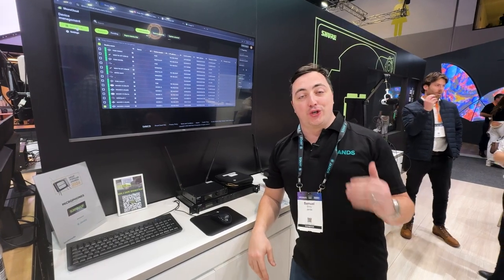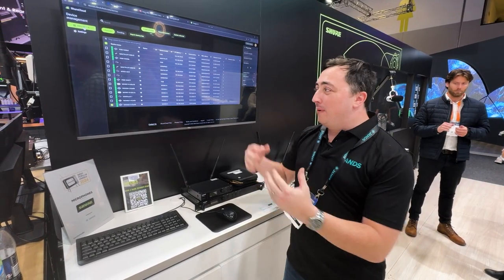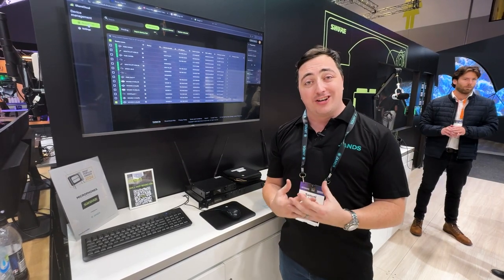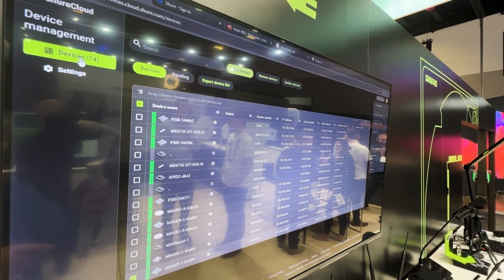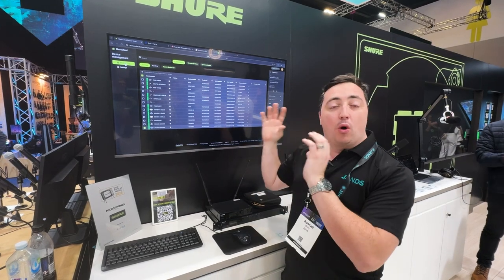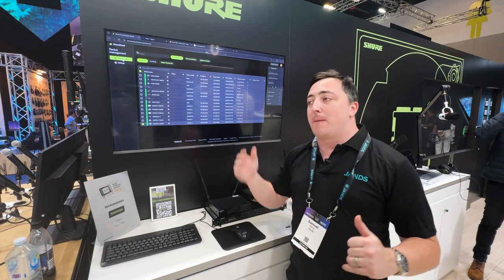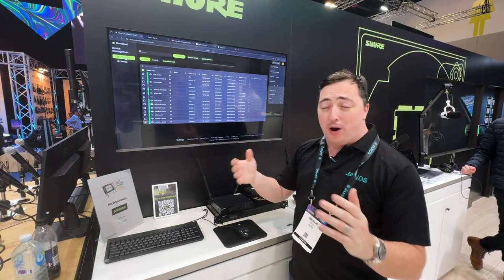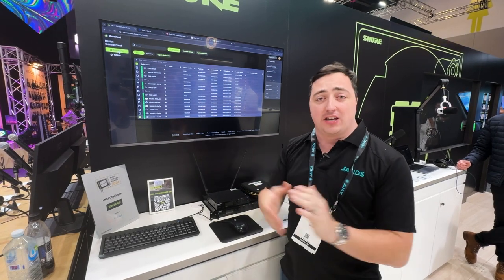Integrate 2024 - Shure Cloud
Jands' Sam Drury teases us with  ShureCloud. Currently in beta and in use by invitation only, when it goes live, it will enable full control, monitoring, and maintenance of networkable Shure devices, making facility management possible from anywhere you have an internet connection.